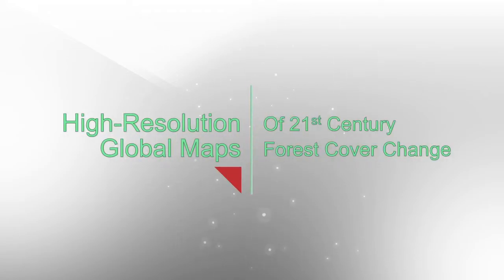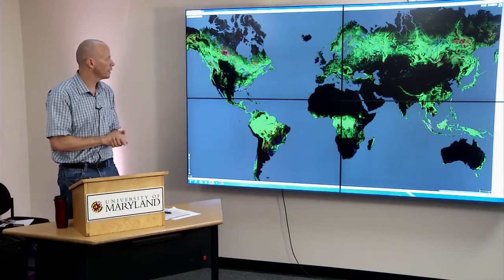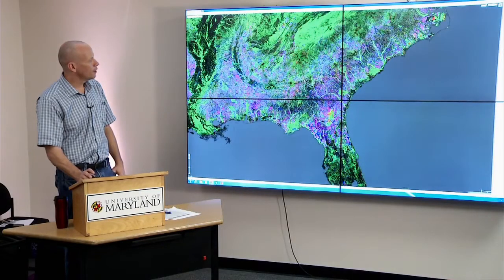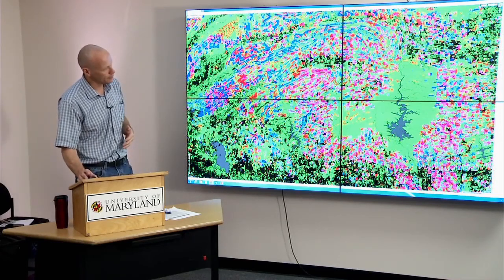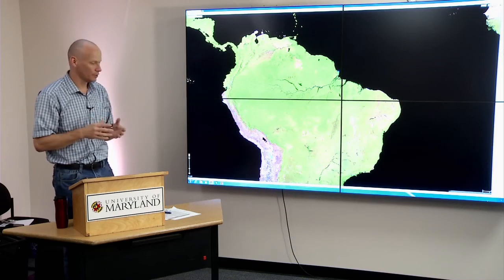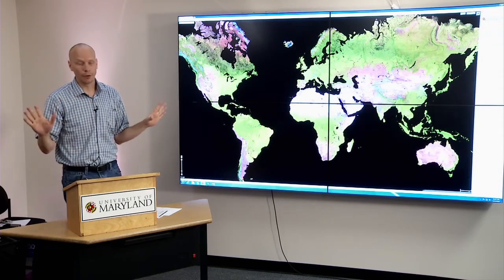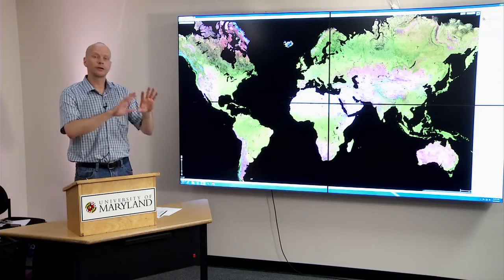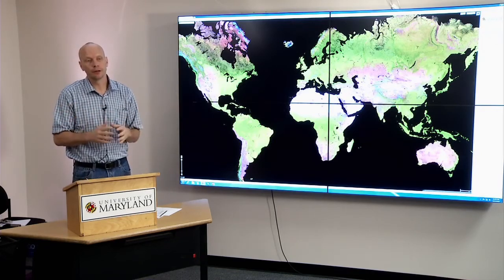NASA - When Trees Fall, Landsat Maps Them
Explore the fascinating intersection of technology and ecology as Landsat captures the aftermath when trees fall. Delve into the intricate world of satellite mapping and witness how Landsat's precision provides invaluable insights into forest dynamics and environmental changes. Join us on a journey through the lens of spaceborne observation as we unveil the vital role Landsat plays in monitoring our planet's ecosystems. 🌳🛰️